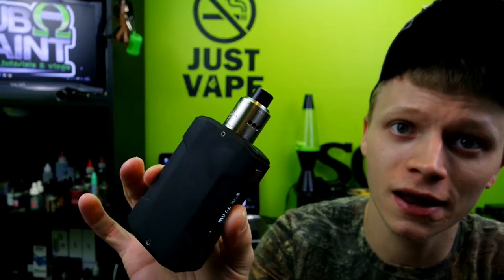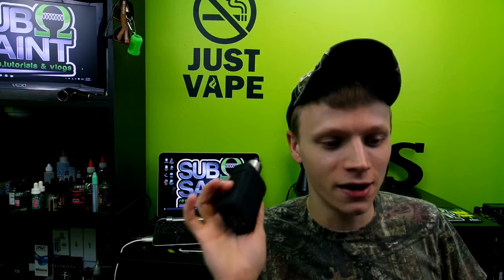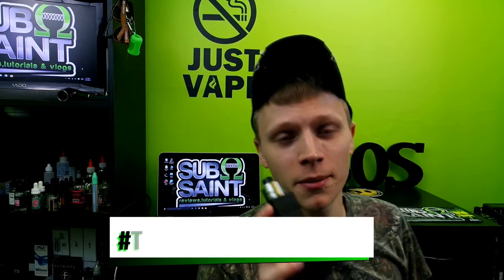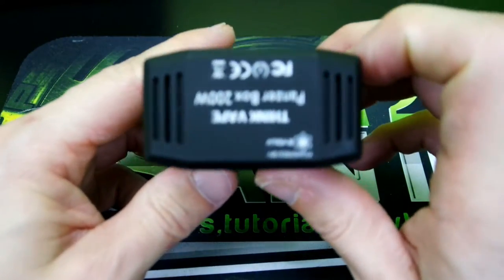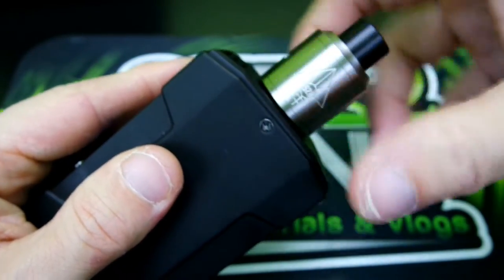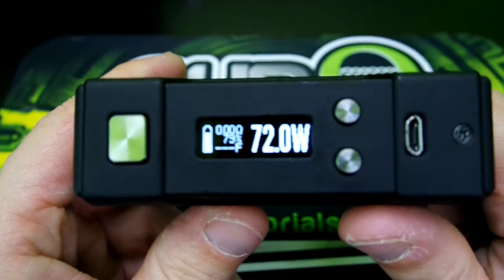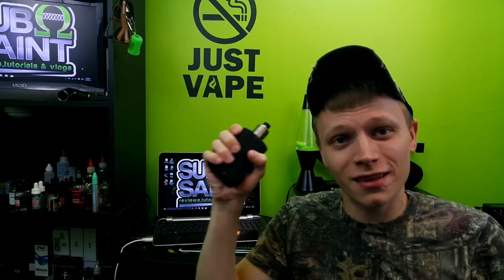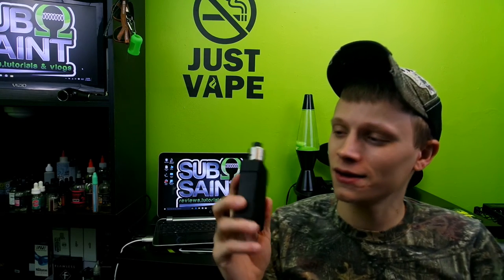Think Vape~Panzer DNA200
Today we take a look at the Panzer DNA200 by Think vape, this is a affordable vape budget friendly DNA200 device. Below is where I ordered mine, used express to speed things up so keep in mind this is coming from China.